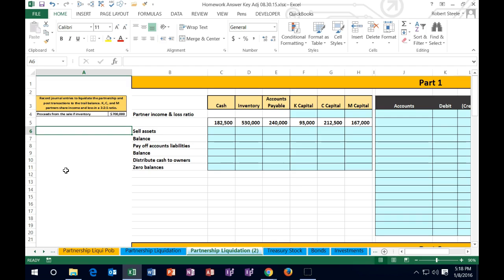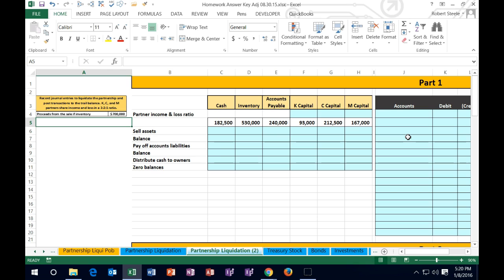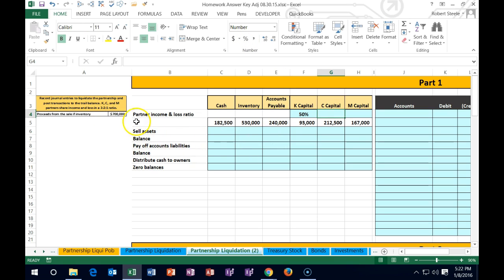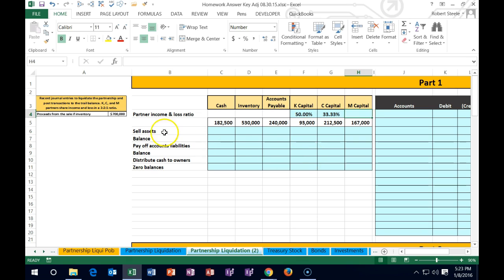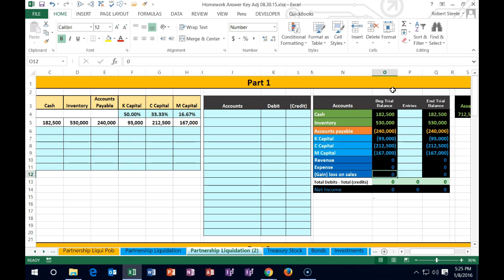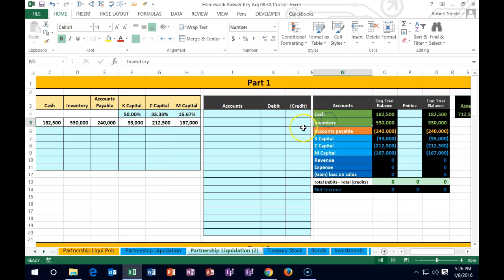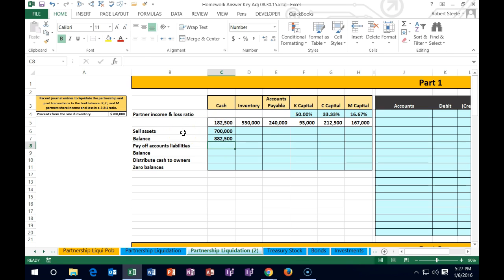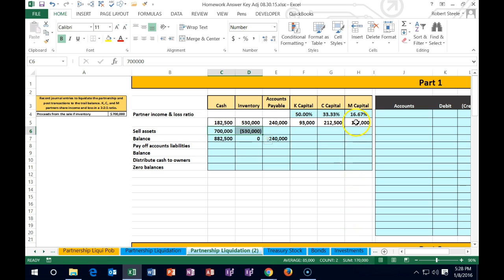1200.50 Partnership Liquidation Assets Sold at Gain Part 1,